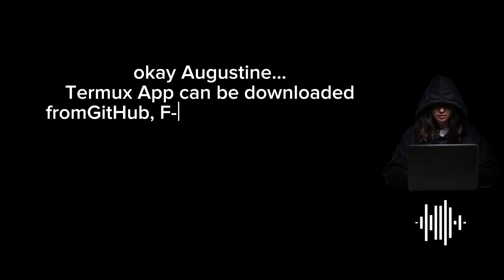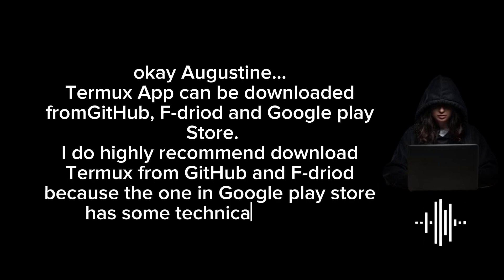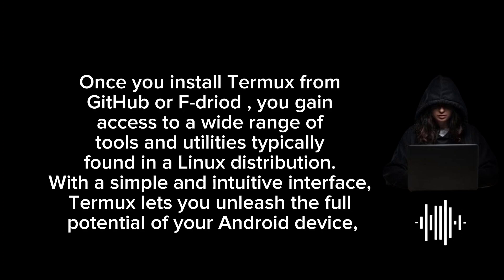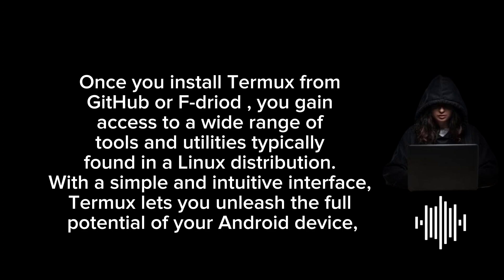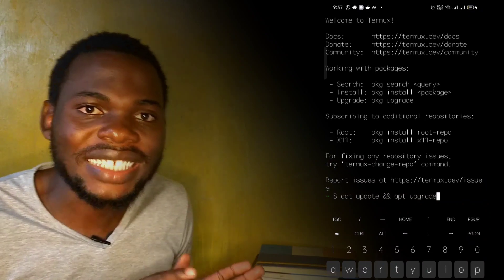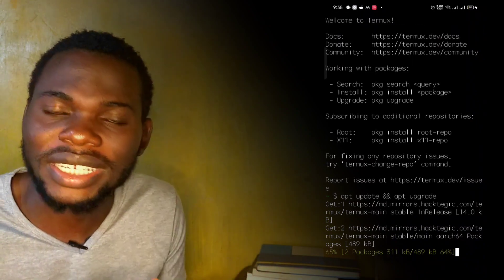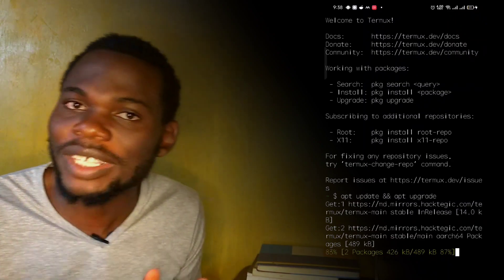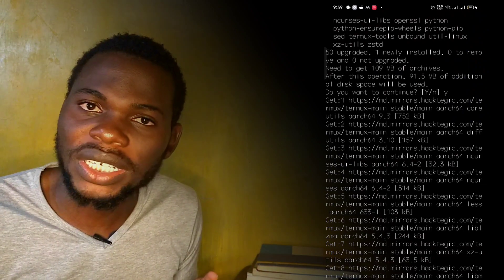Introduction to Termux Full Course - Beginner to Advance// Where to start(Lesson One)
Welcome to the ultimate introduction to Termux, the powerful terminal emulator and Linux environment for Android devices! Whether you're a complete beginner or an experienced user looking to unlock the full potential of Termux, this video is your go-to guide.

In this comprehensive tutorial, we will cover everything you need to know about Termux, starting from the basics and gradually progressing to advanced techniques.

Here's what you can expect from this video:

1. Getting Started: We'll walk you through the installation process and explain how to set up and configure Termux on your Android device.

2. Navigating the Terminal: Discover the essential commands and techniques for navigating the terminal, managing directories, and manipulating files.

3. Package Management: Learn how to install, update, and remove packages using the powerful package manager within Termux, expanding its functionality to suit your needs.

4. Shell Customization: Personalize your Termux experience by configuring the shell environment, setting up aliases, customizing the prompt, and leveraging dotfiles.

5. Exploring Termux API: Unlock the potential of Termux by diving into its API system, enabling you to access device features and interact with various sensors.

6. Scripting and Automation: Harness the power of scripting in Termux. We'll guide you through writing and executing scripts, automating repetitive tasks, and creating your own command-line tools.

7. Networking and Connectivity: Learn how to connect to remote servers, utilize SSH and secure file transfer protocols, and explore network diagnostics and monitoring within Termux.

8. Termux Styling: Enhance your Termux experience with themes, color schemes, fonts, and additional plugins to create a personalized and visually appealing terminal environment.

By the end of this video, you'll have a solid foundation in using Termux and be equipped with advanced techniques to take your productivity and creativity to new heights.

Whether you're a developer, hacker, or simply someone eager to explore the vast capabilities of your Android device, this comprehensive introduction to Termux will empower you to unlock its full potential.

Join us on this exciting journey and become a Termux master!

Timestamps and additional resources mentioned in the video will be available in the description box below.

Let's dive into the world of Termux and unleash the true power of your Android device!

Acknowledgment:

I really appreciate No Copyright Beats @OfficialNoCopyrightBeats
 for making this video successful.